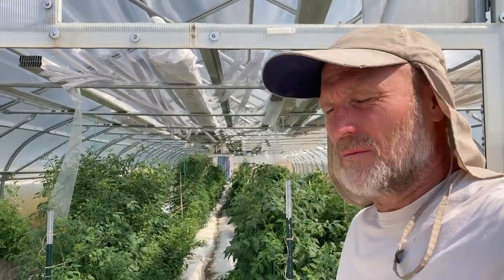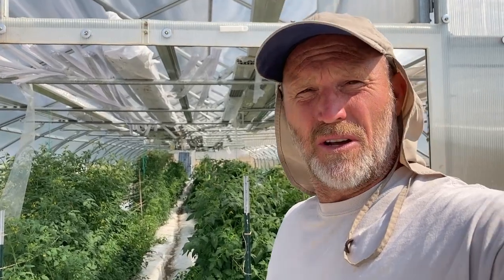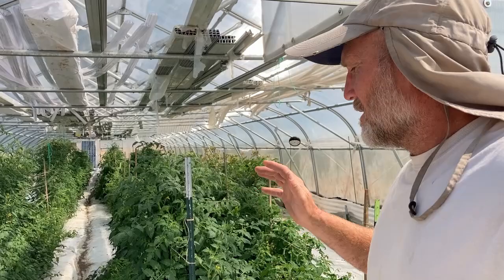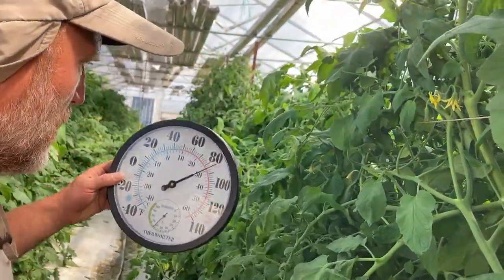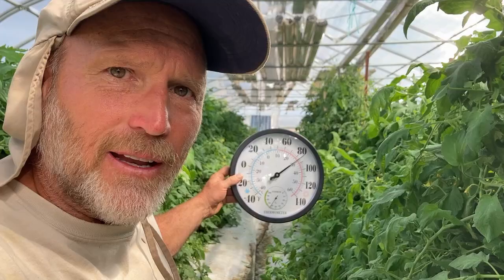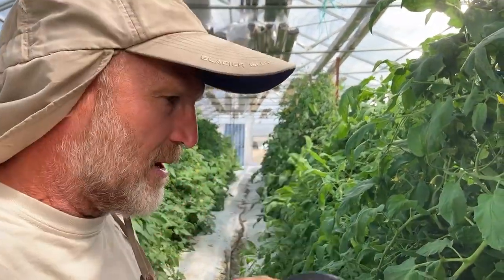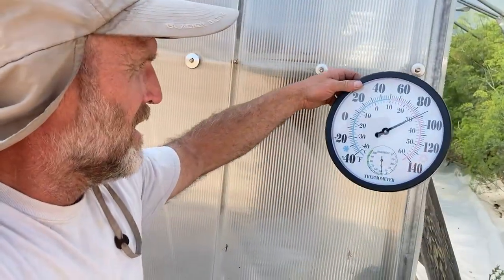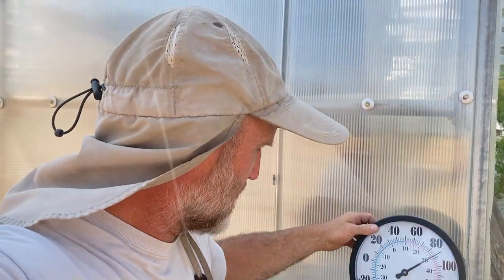Ultimate Off grid Greenhouse: Using Tomato Plants as Swamp Coolers -- 8 mm 4-layer polycarbonate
The 8 mm 4-layer polycarbonate is $240 for a 7' X 19' sheet (Catchsunlight.com), has a 10-year warranty,  provides a transmissibility of 71% and has an effective greenhouse R-value of 2.22 making it the perfect glazing for DIY preppers and environmentalists that want a long and effective growing season without supplementing the greenhouse with carbon based heat.  Using this type of glazing in conjunction with plants that release significant water such as tomatoes results in excellent resilience against over heating in the summer even without forced ventilation.